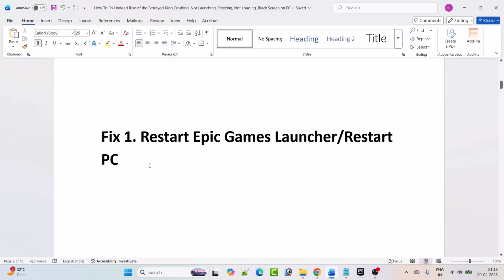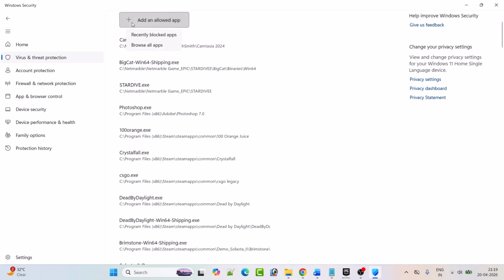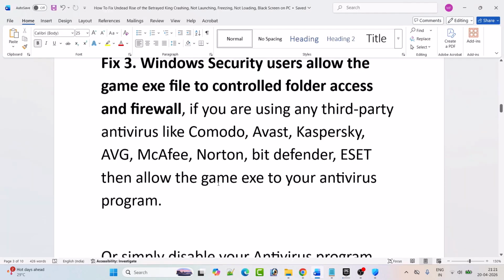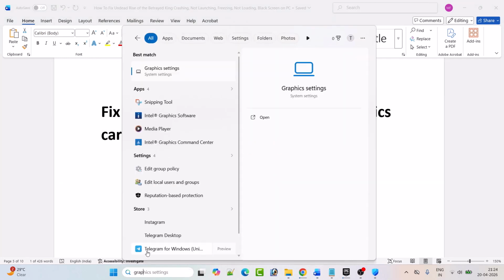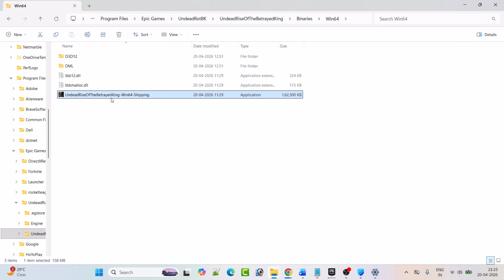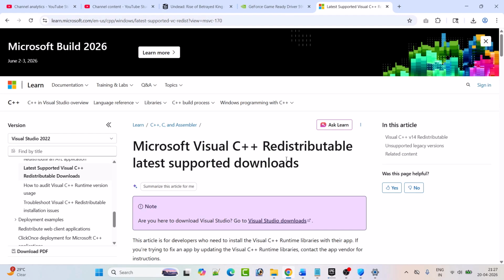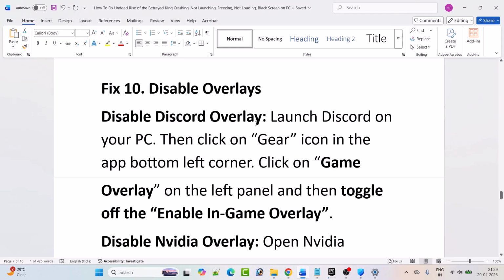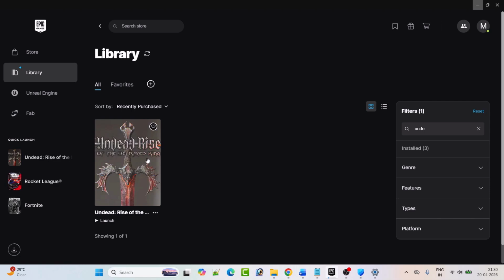Fix Undead Rise of the Betrayed King Not Launching/Won't Launch/Launching Failed On PC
In This Video Guide, You Will Learn How To Fix Undead Rise of the Betrayed King Not Launching or Won't Launch On PC. How To Fix Undead Rise of the Betrayed King Launching Failed On PC.

I Hope any one of the fixes mentioned in the video would help you to solve Undead Rise of the Betrayed King Not Launching/Won't Launch/Launching Failed On PC.